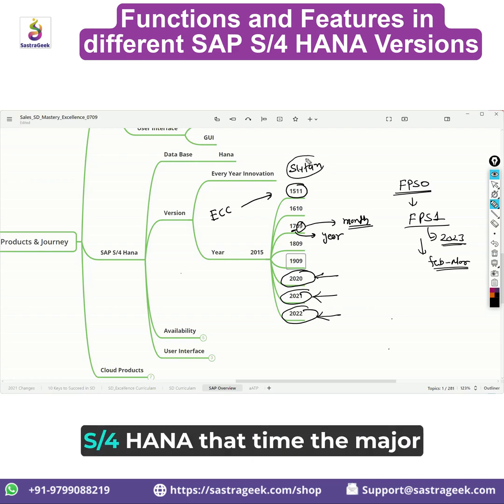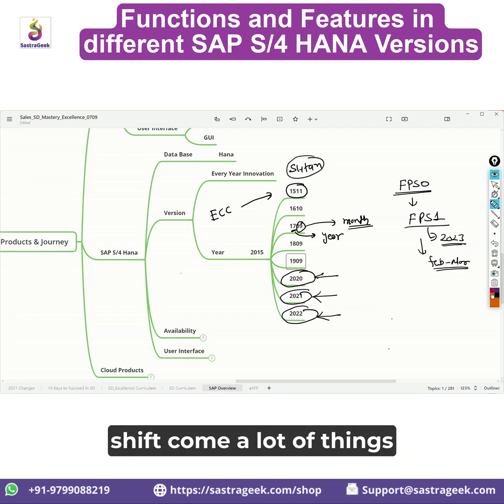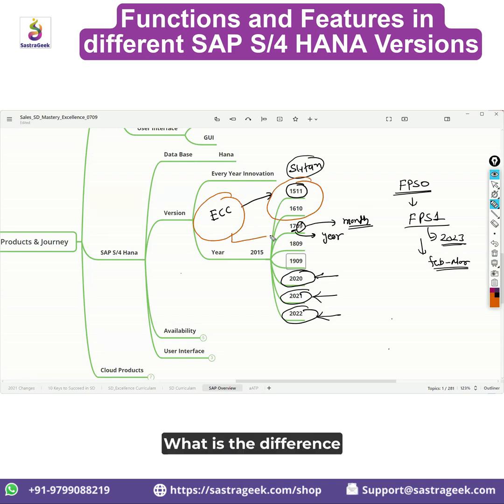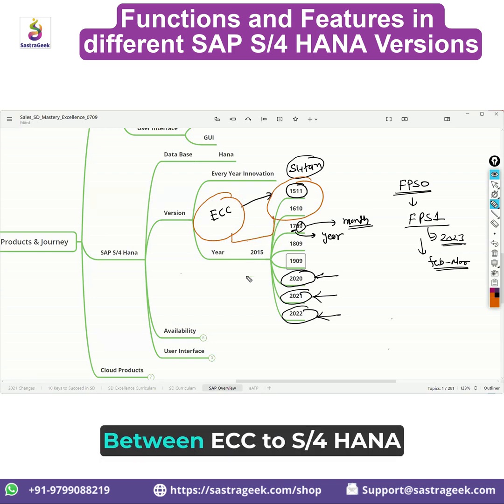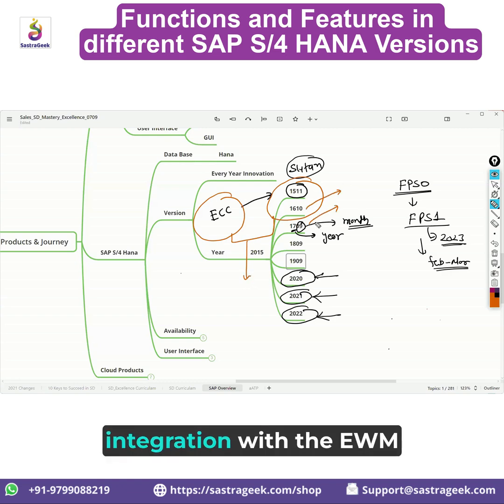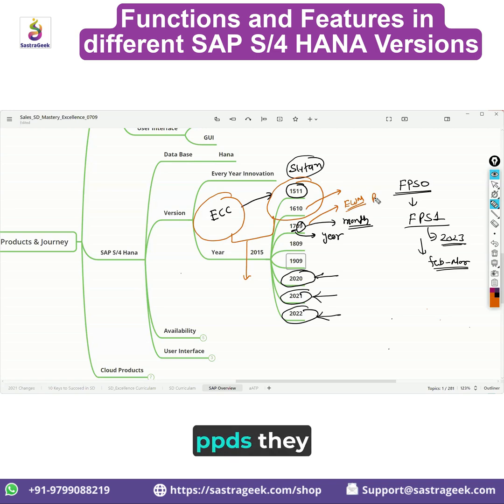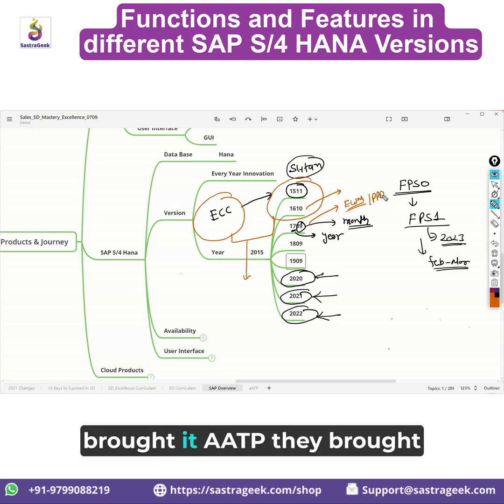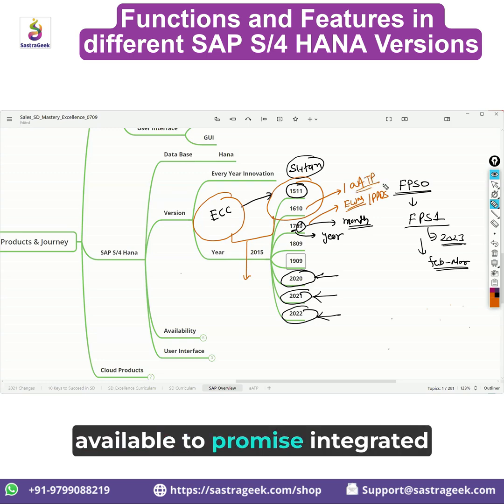Functions and Features in different SAP S4 HANA Versions